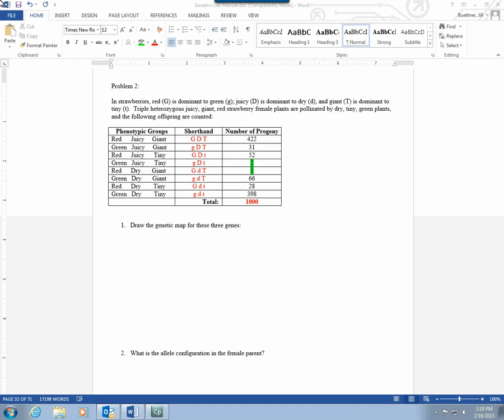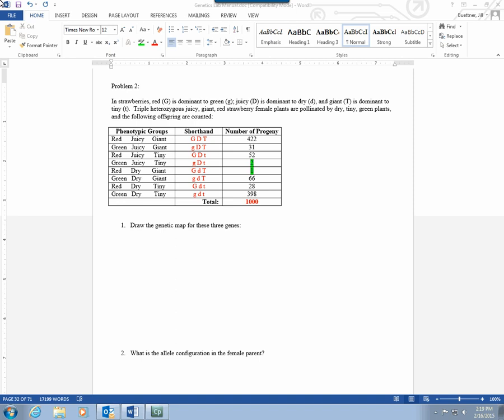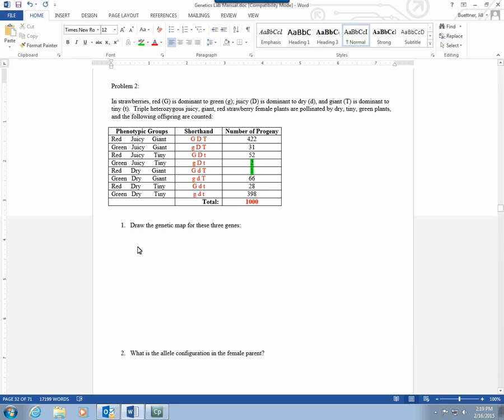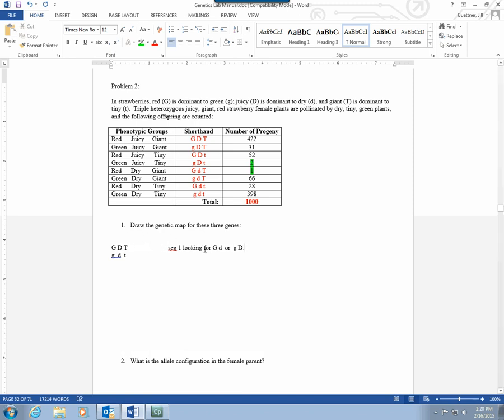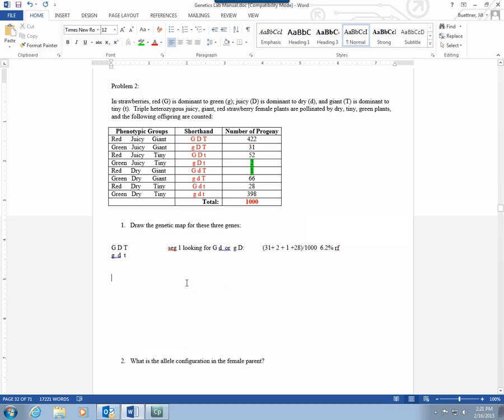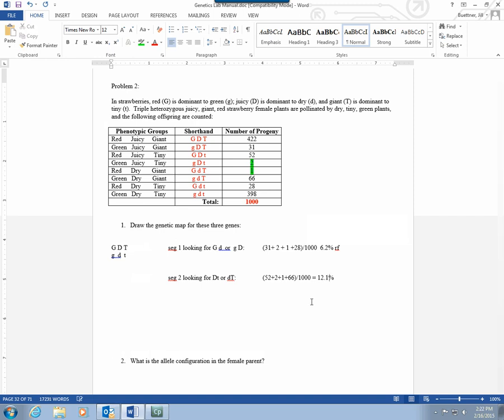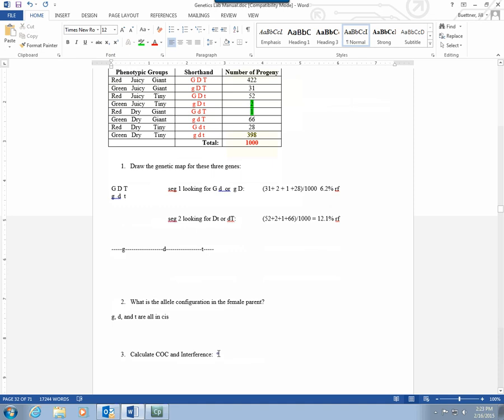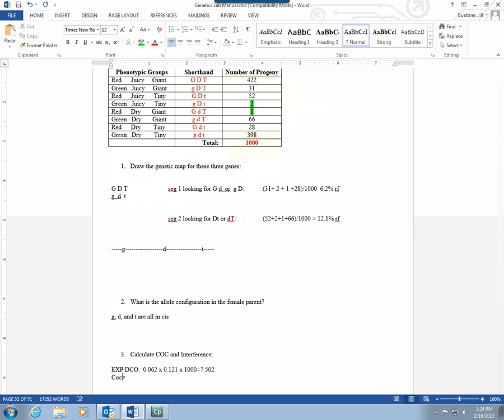Genetics Problem 2 Linkage Mapping